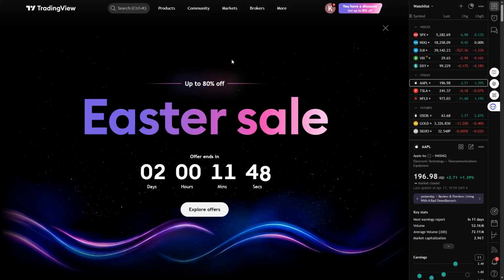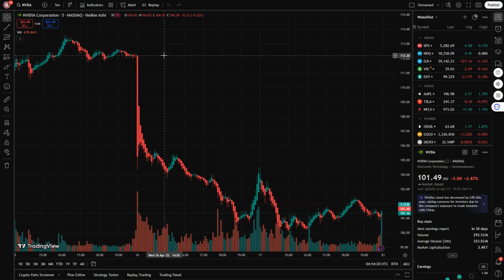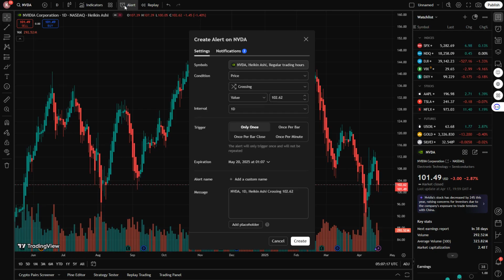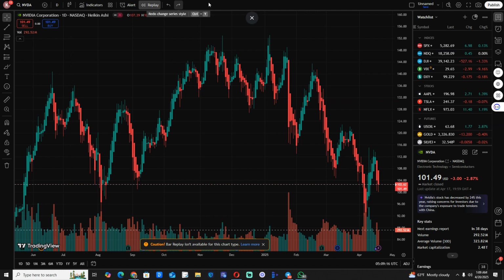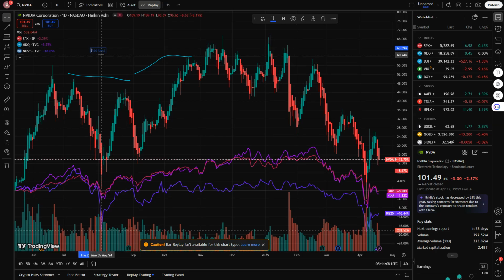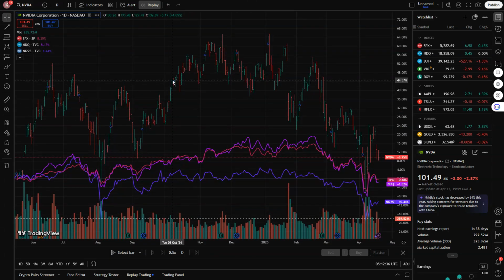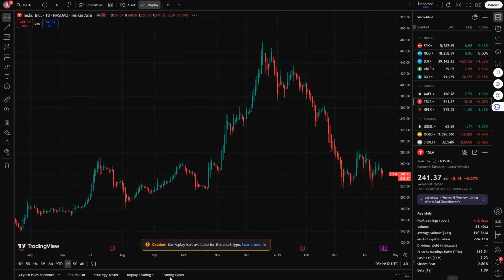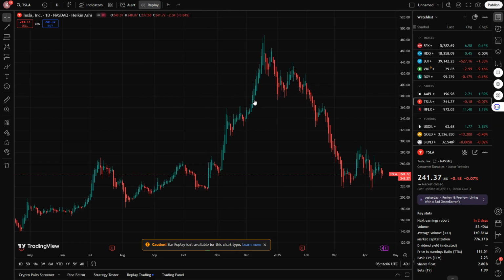Can You Master TradingView Charts in Just 10 Minutes Today?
Ever wondered how to squeeze every edge out of TradingView in just ten minutes? Learn the fastest ways to master charts, alerts, and backtesting now.

In this concise tutorial you’ll discover how to set up custom alerts, create reusable chart templates, and use the bar‑replay feature to test strategies instantly. We also walk through building organized watchlists, drawing precise Fibonacci levels, and tailoring the interface to fit your trading style—perfect for both beginners and seasoned chartists.

Chill Investing delivers clear, step‑by‑step guides on the platforms that matter. With years of experience breaking down complex charting tools, our channel helps you turn TradingView’s massive feature set into a practical edge for your trades.

Timestamps:
0:00 Introduction
0:45 Navigating the TradingView Interface
2:30 Setting Up Custom Alerts
4:15 Using Bar Replay for Backtesting
5:50 Building Watchlists & Templates
7:20 Drawing Tools & Fibonacci